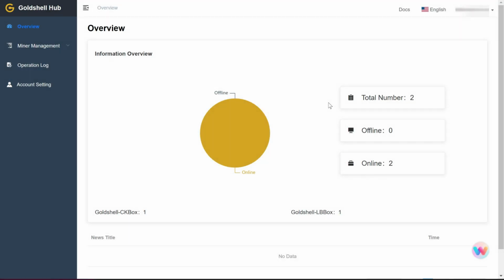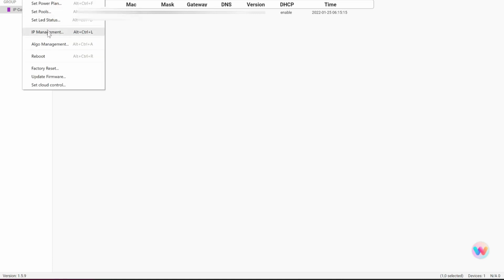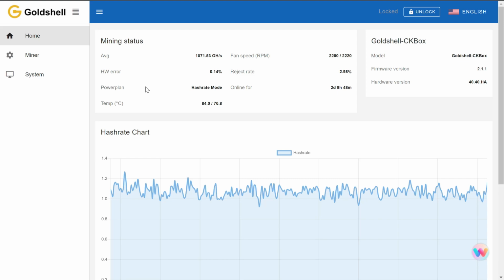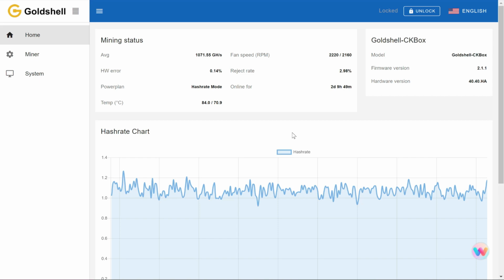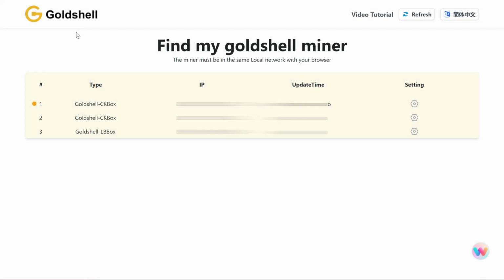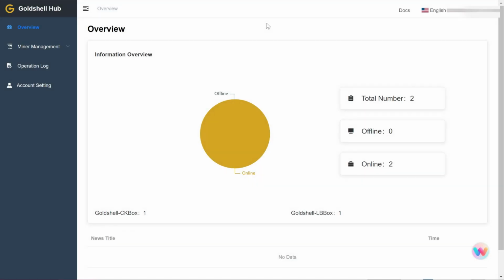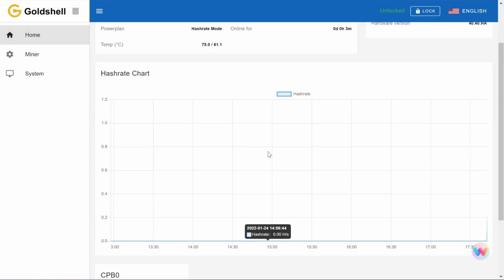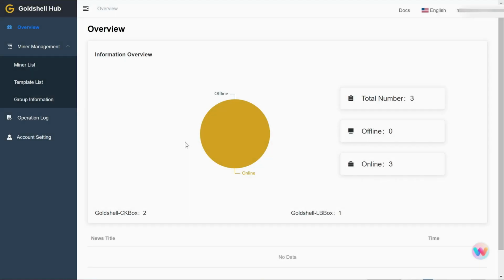Goldshell HUB Setup! How to update Firmware!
How to update your firmware on the Goldshell 5 series or box miner and setup online monitoring on hub.goldshell.com

Fast and easy if you follow these simple steps!

to sign up for Crypto.com and we both get $25 USD :)

for detailed information and FAQ's